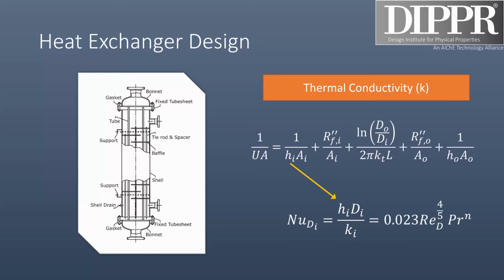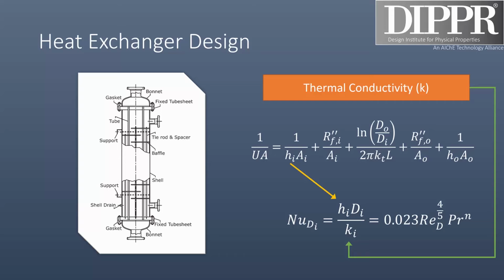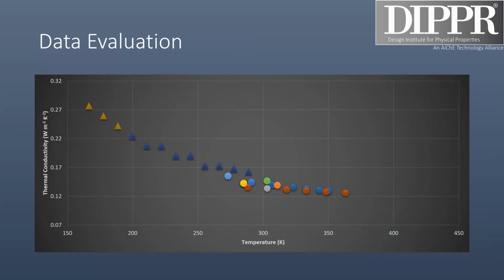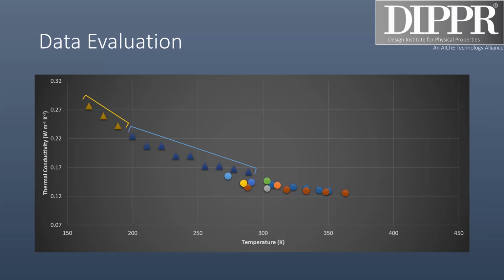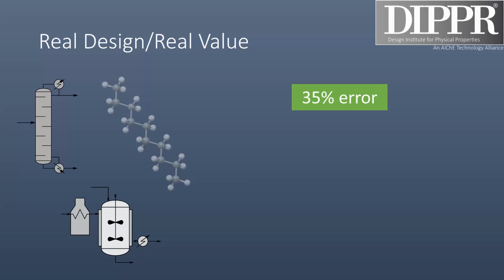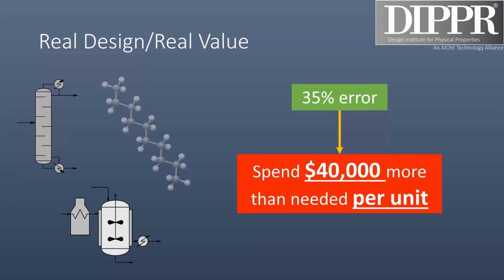DIPPR - The Importance of Accuracy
DIPPR places great emphasis on the accuracy of the properties in the database.  This video explains why accuracy is important and how inaccurate data can drastically affect the costs of chemical processes and units.